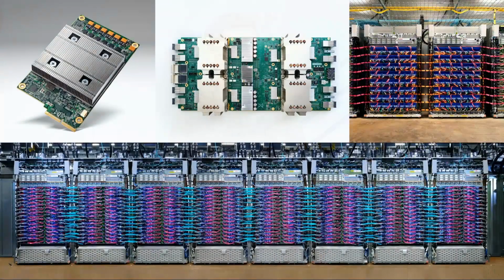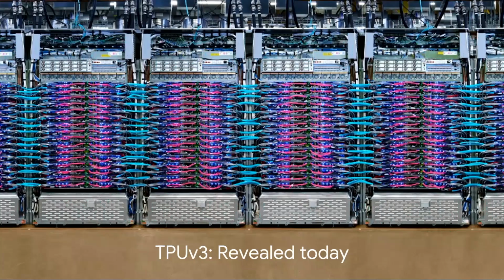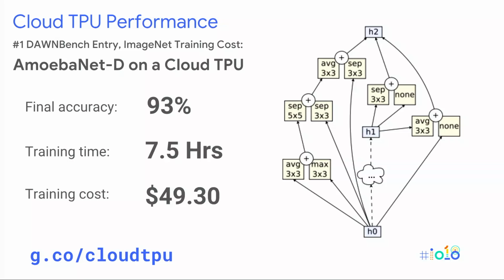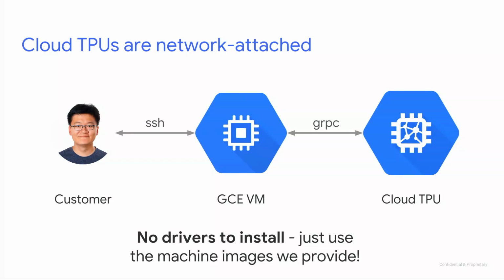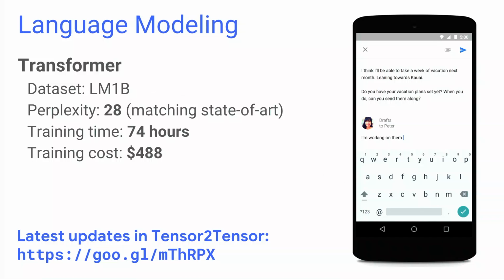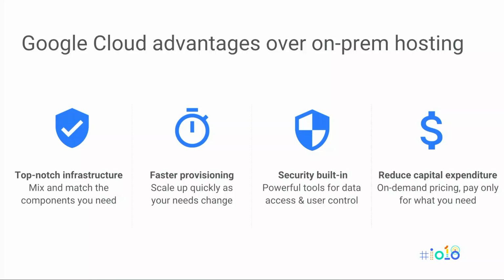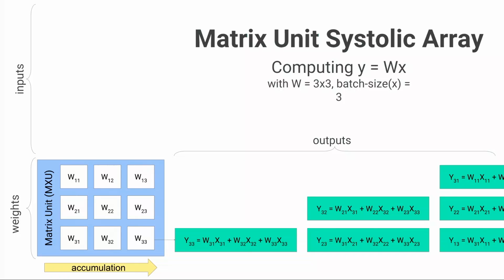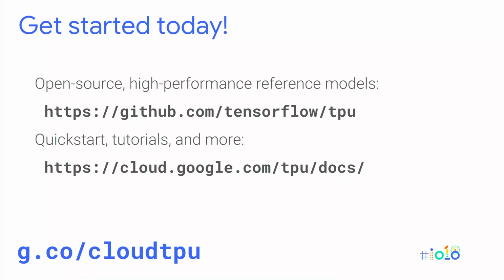Effective machine learning using Cloud TPUs (Google I/O '18)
Cloud Tensor Processing Units (TPUs ) enable machine learning engineers and researchers to accelerate TensorFlow workloads with Google-designed supercomputers on Google Cloud Platform. This talk will include the latest Cloud TPU performance numbers and survey the many different ways you can use a Cloud TPU today - for image classification, object detection, machine translation, language modeling, sentiment analysis, speech recognition, and more. You'll also get a sneak peak at the road ahead.

io18 GoogleIO GoogleIO2018 event: Google I/O 2018; re_ty: Publish; product: Cloud - AI and Machine Learning - Cloud TPU; fullname: Zak Stone; event: Google I/O 2018;